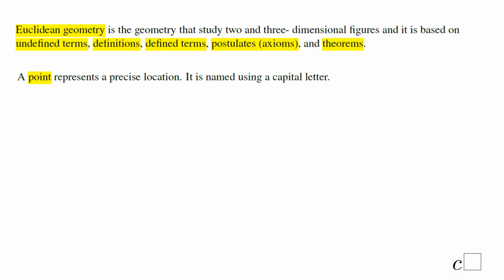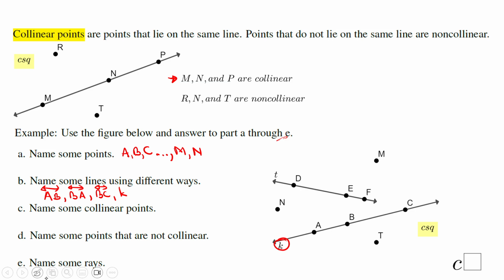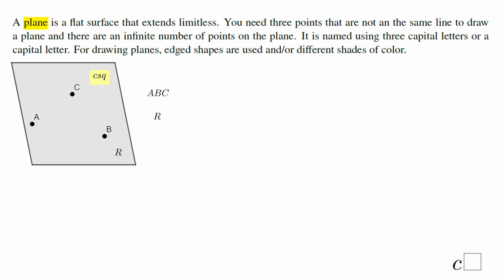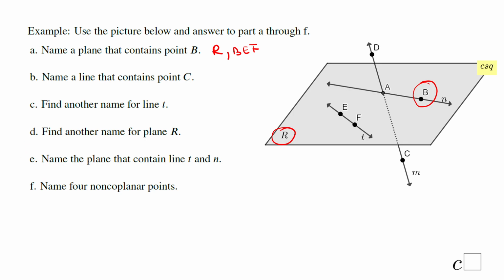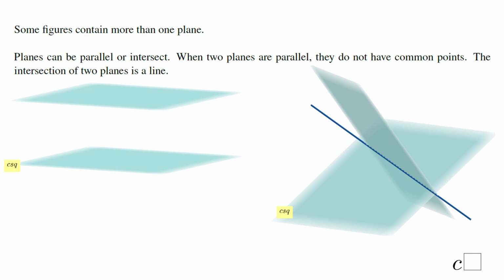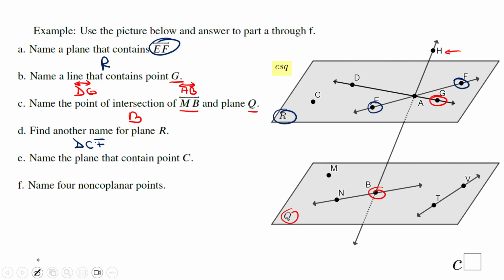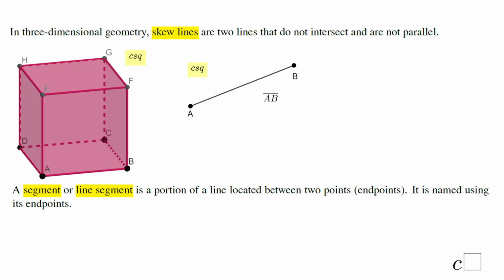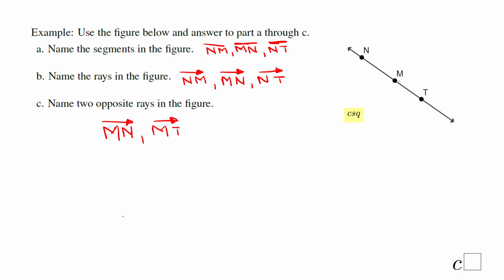Points, Lines, Planes and more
This lesson covers the building blocks of geometry.